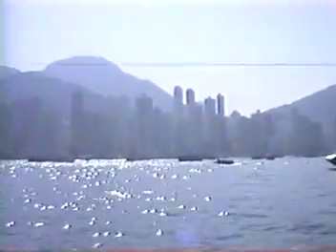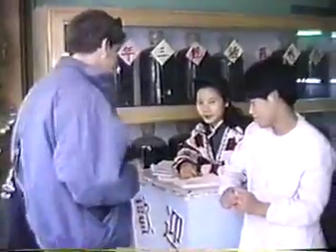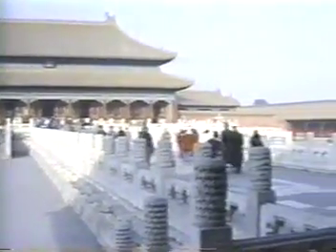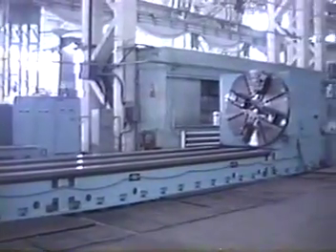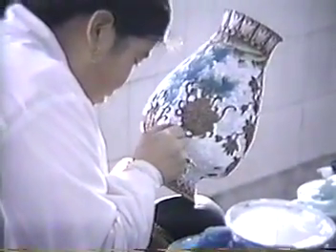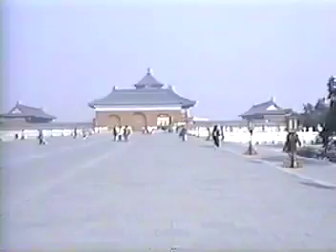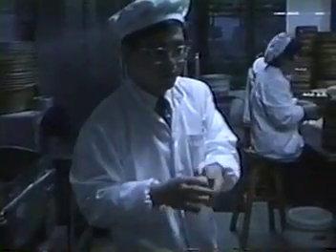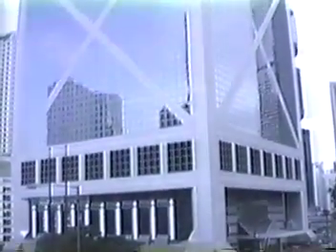Cornell JGSM China Trip 1996